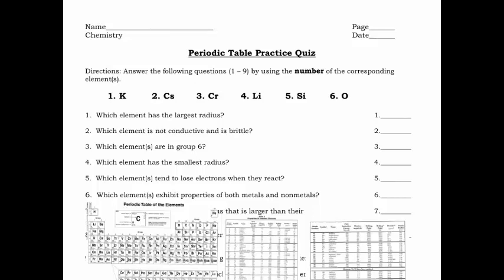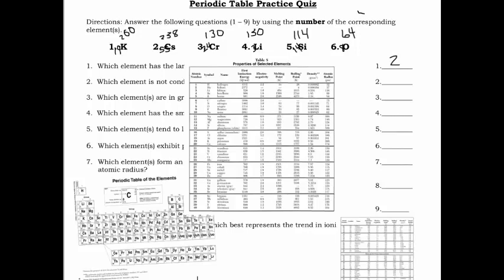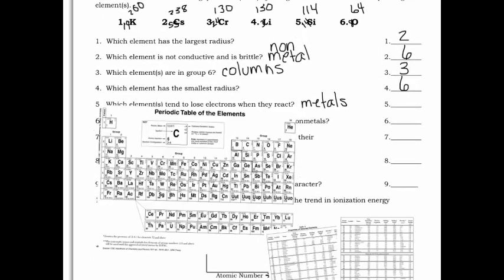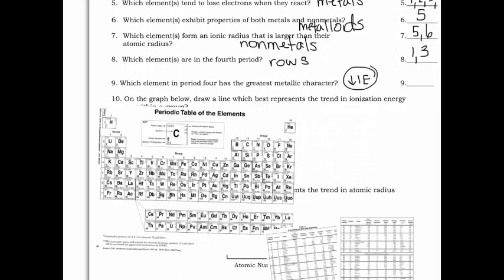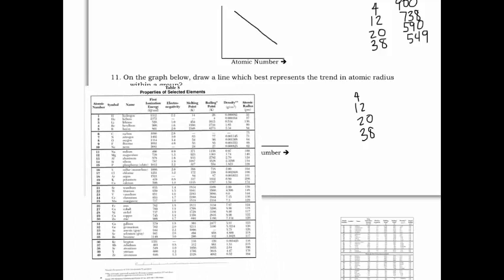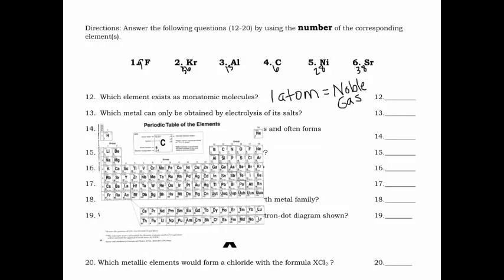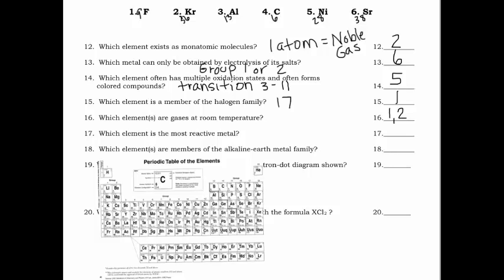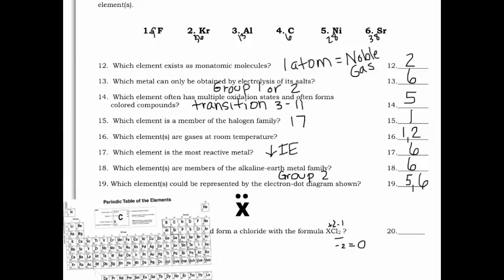Periodic Table PQ